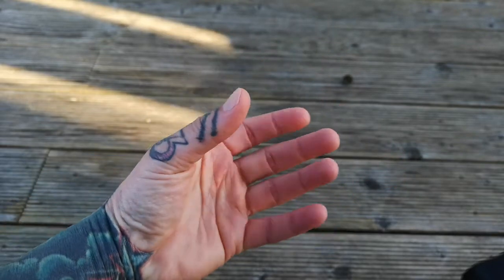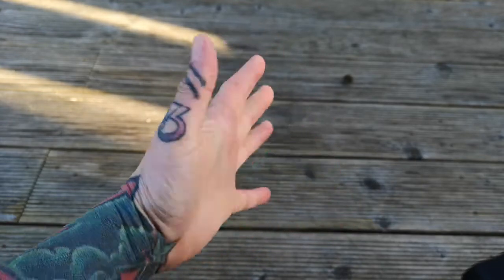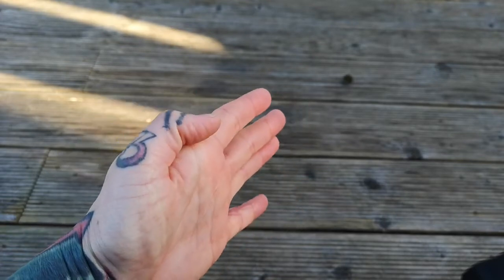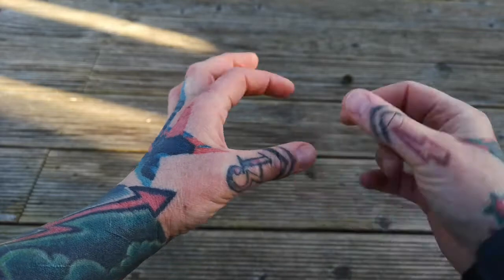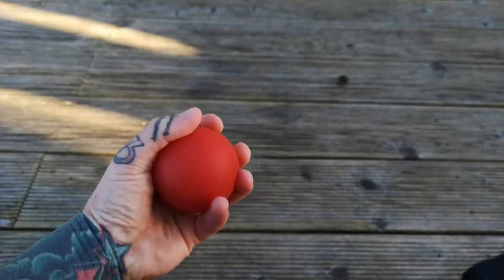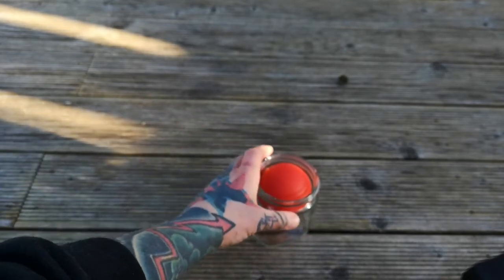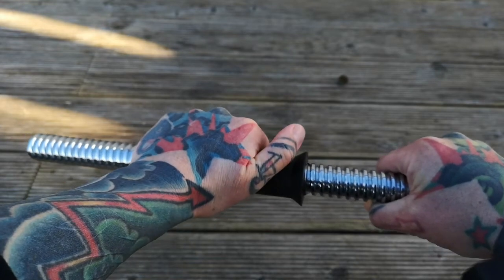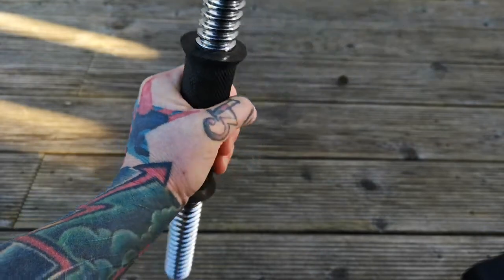Thumb rehab. Avulsion fracture. UCL RCL ligament strain.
*** This is only my rehab. Please seek good medical / physio advice specific to you. No rehabilitation journey will be the same.***

Backstory.
I had a motorbike accident and my bike threw me off while I was gripping the handlebars breaking my thumb in the process. Specifically an avulsion fracture straining both the UCL and RCL ligaments. MCP joint.
Local anaesthetic was given for x rays, no ligament tear thankfully. Advised to splint and rehab.

I wore a thumb splint then used kinesiotape for support until I felt strong enough.